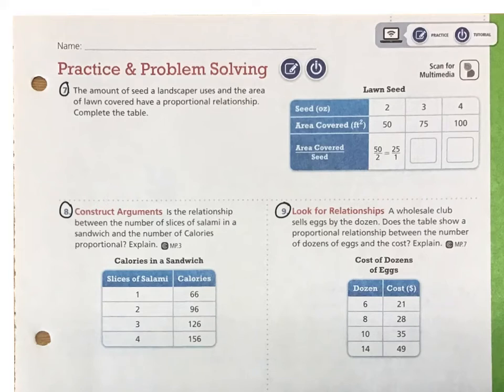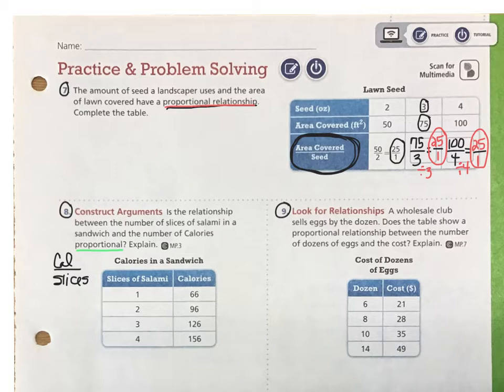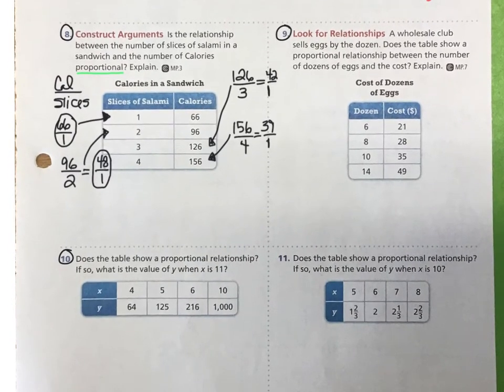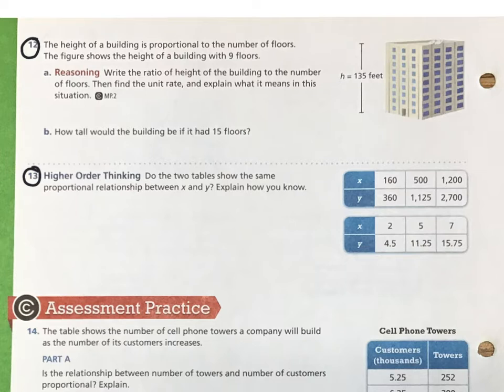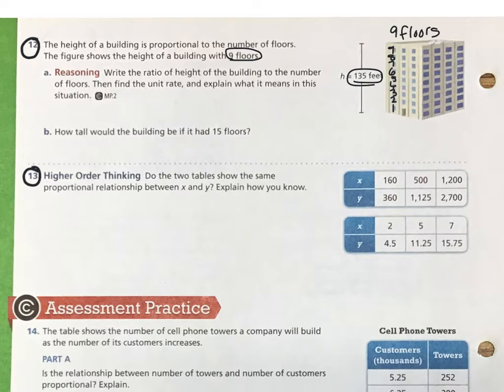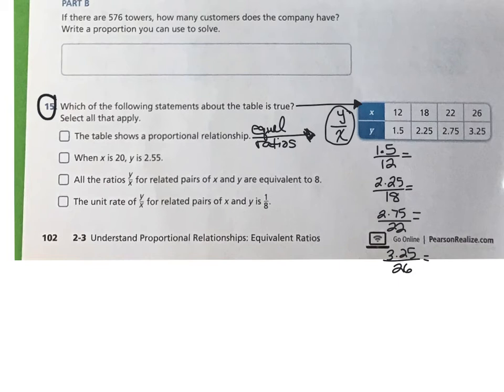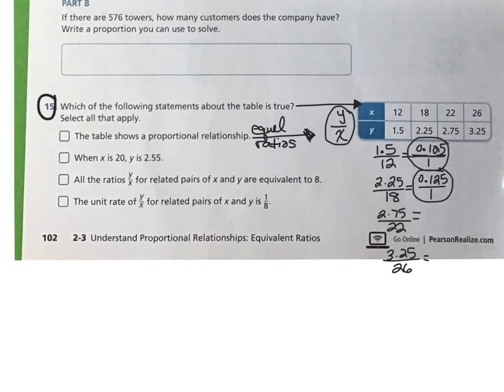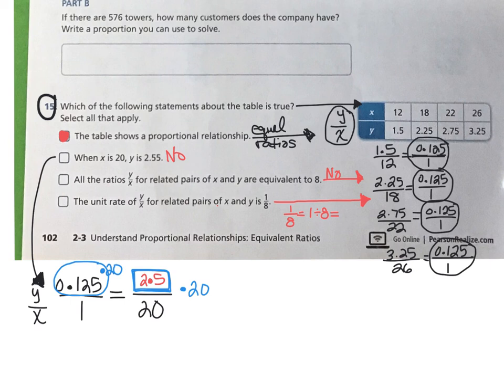Lesson 2-3 Part 2